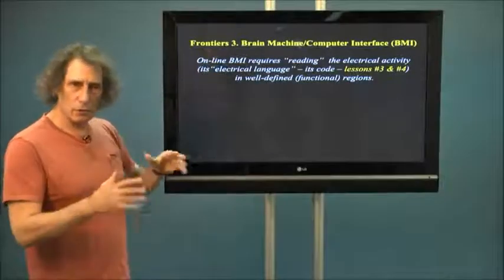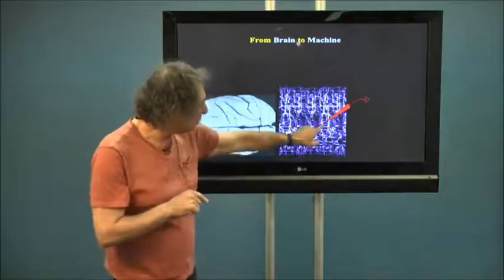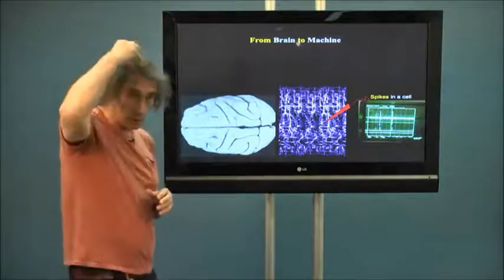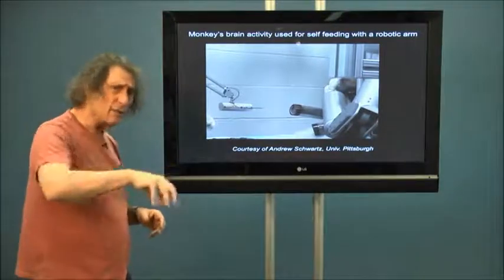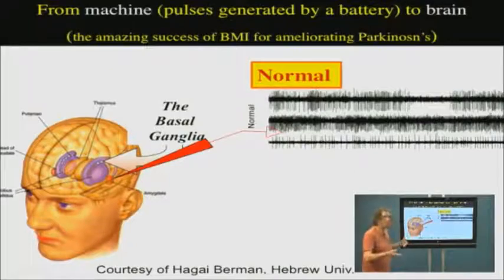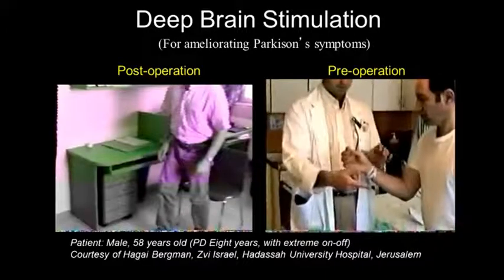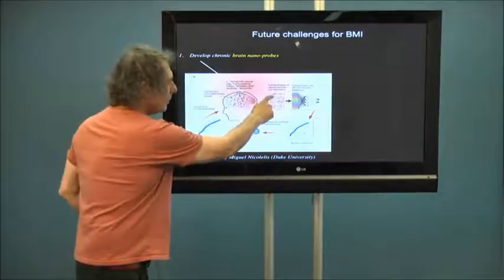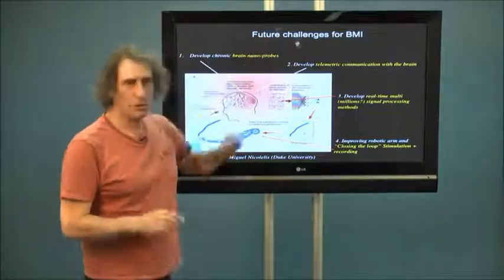3 5 - Brain Machine Interface BMI) (1648)